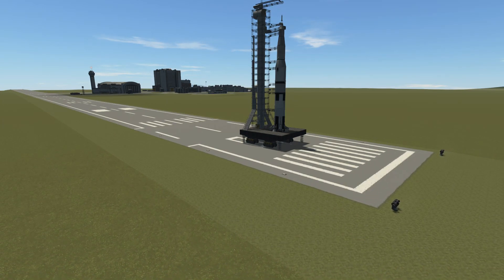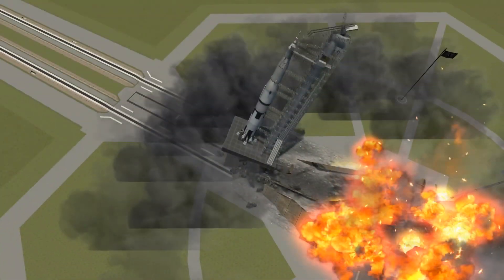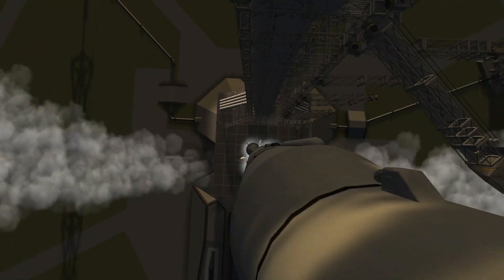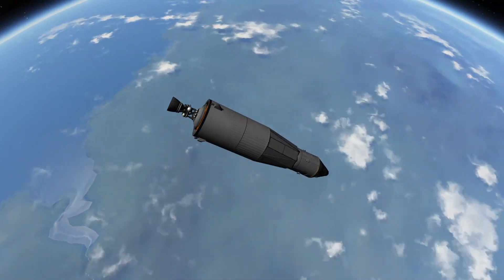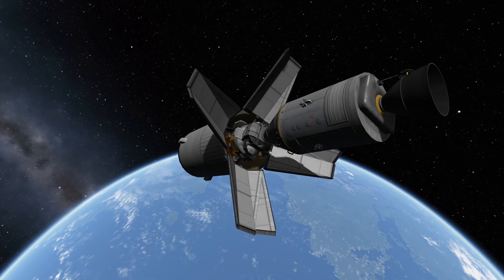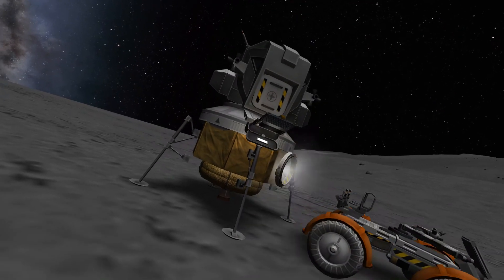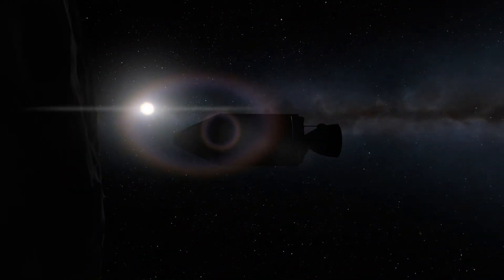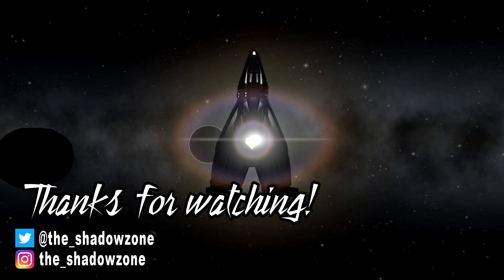APOLLO ROBO EDITION - Crawler, Launch Tower and Rover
Time to pull out the big guns for the Apollo 11 50th anniversary in KSP. I built a complete